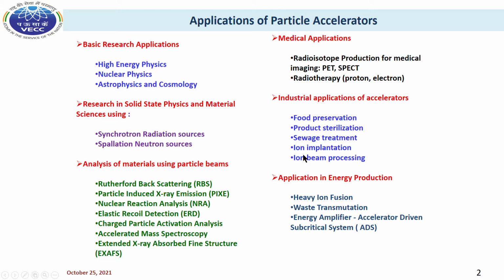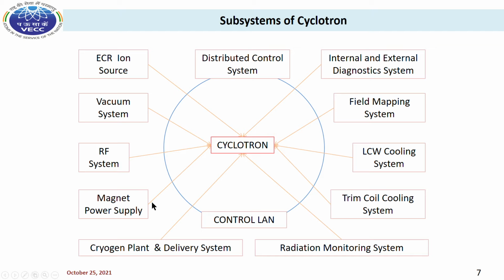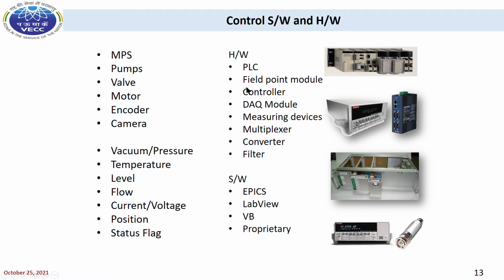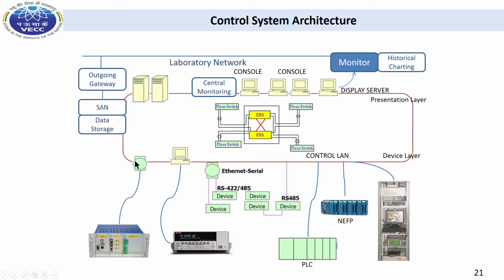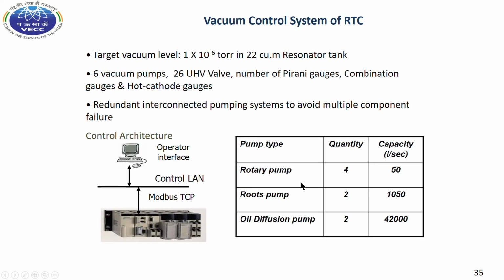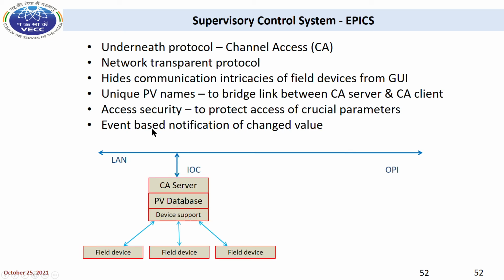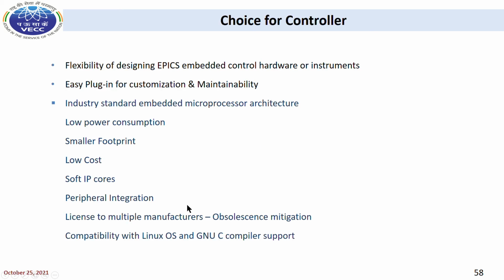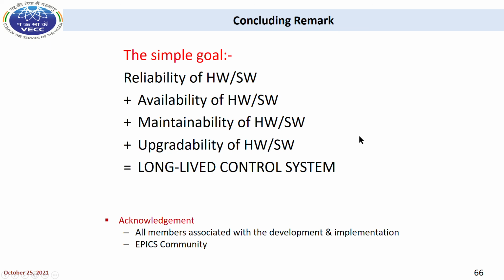Azadi Ka Amrit Mahotsav, VECC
Control aspects of Cyclotron